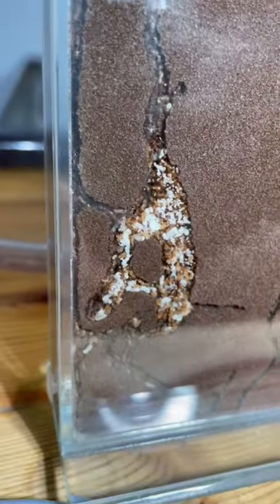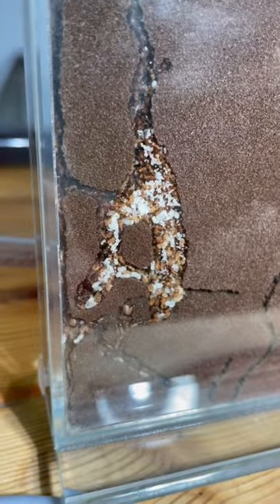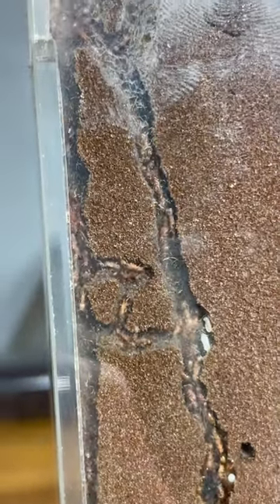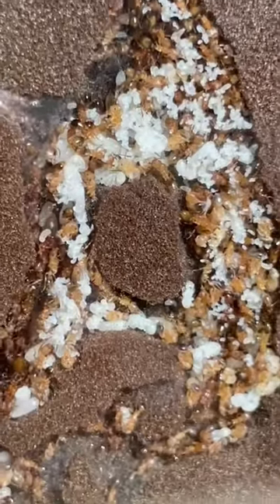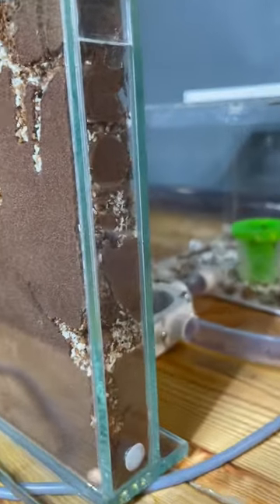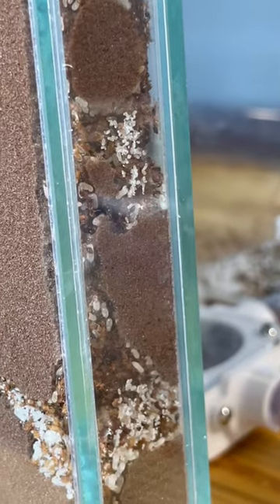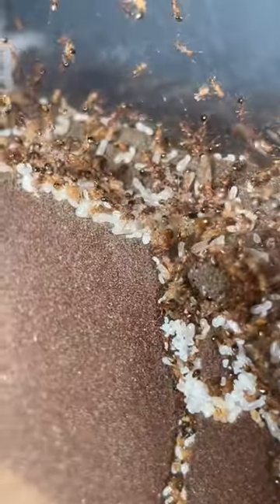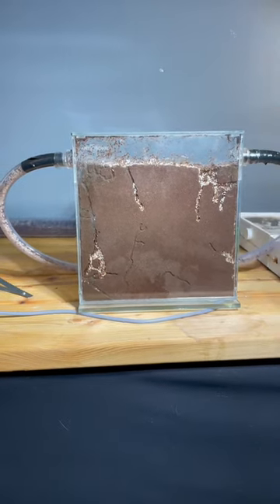This Ant Colony Is Building Their Own Nest!